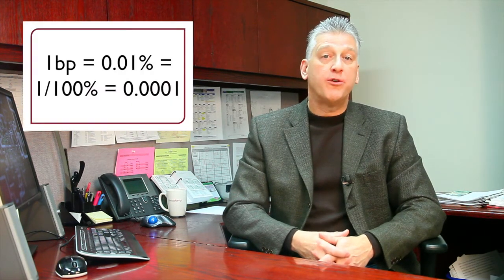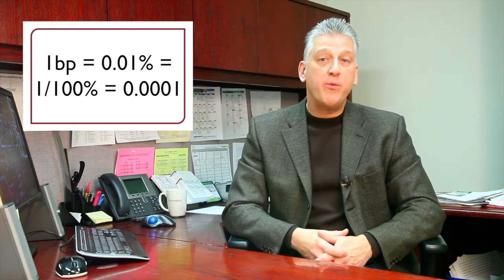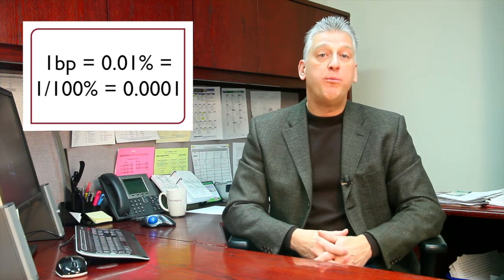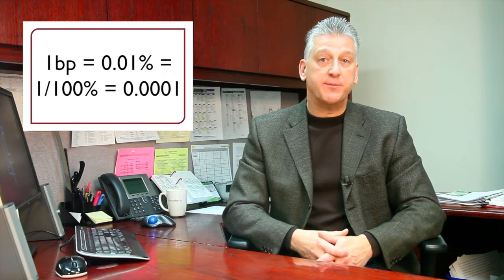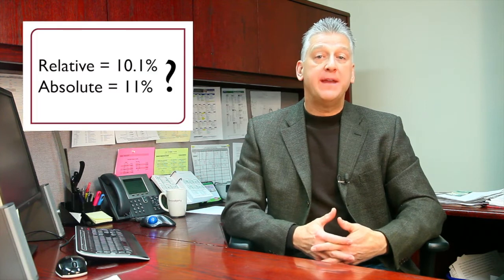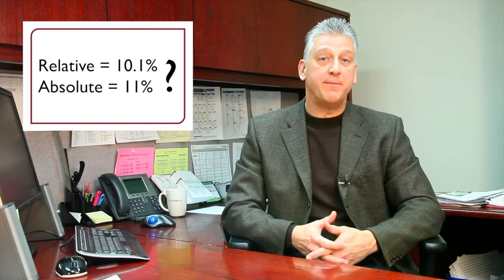Monthly Economic Update November 2013 - Basis Points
First Calgary Financial's Manager of Treasury, Brian Graham, presents monthly economic updates. Covering both current events and educational topics.

This month Brian covers the topic of basis points, what they are, how they are used, and why.